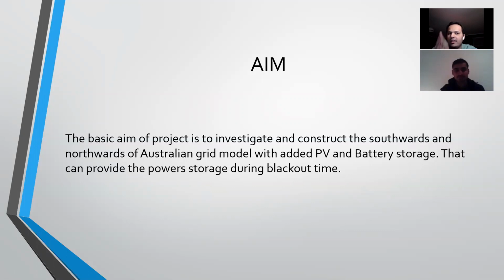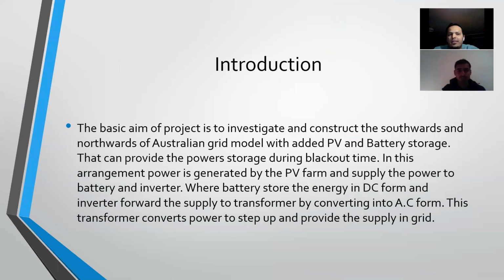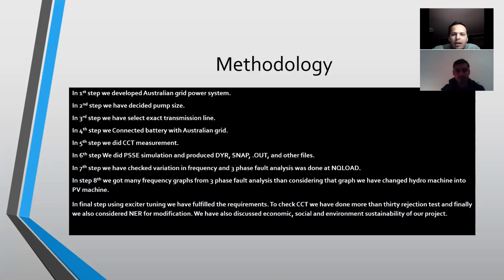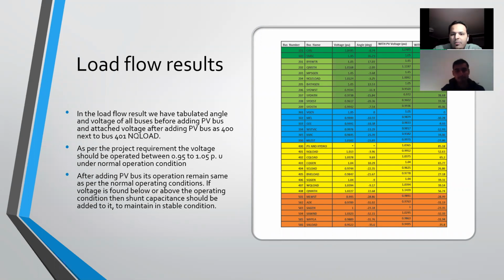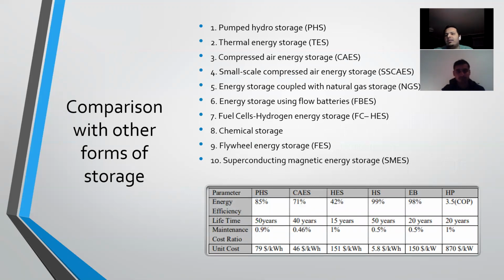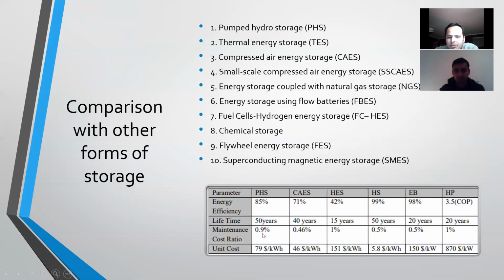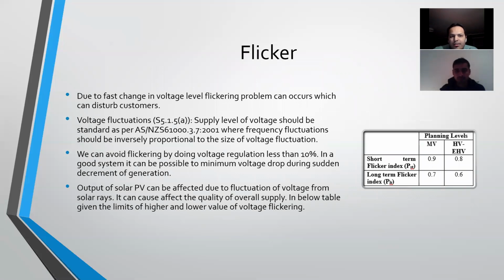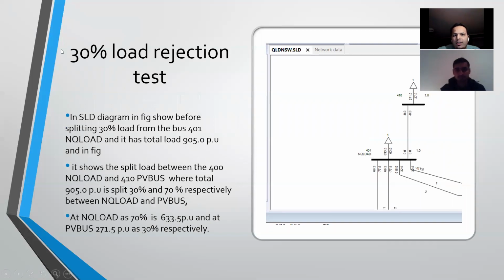MEL 10 part 1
ENE20001: Melbourne 10 presentation you tube
Submitted by: Hardikkumar  Vekariya(12072649)
    Vinesh Patel (12103344)